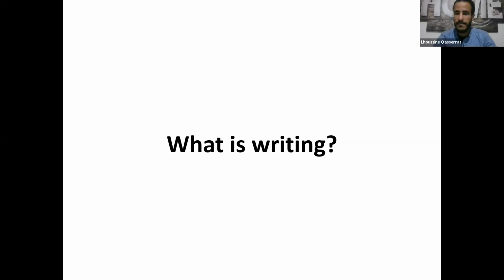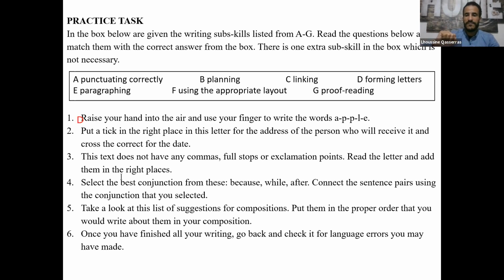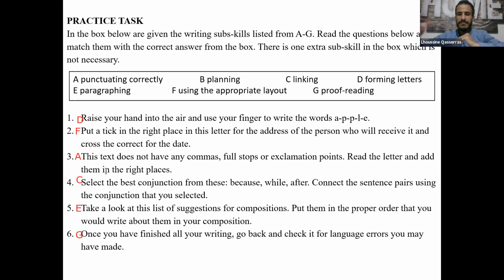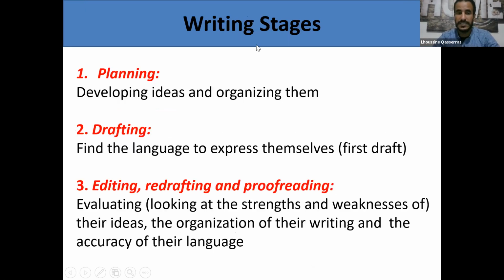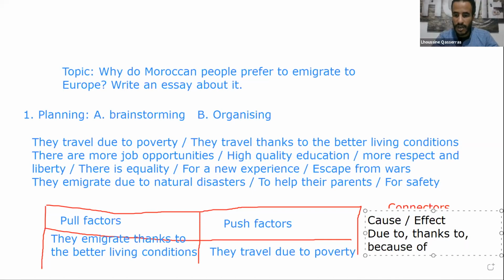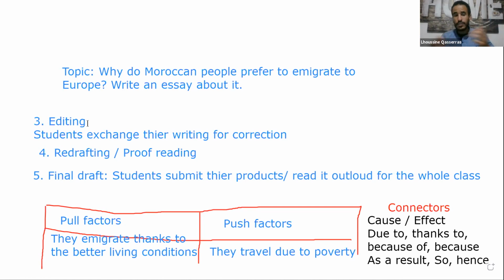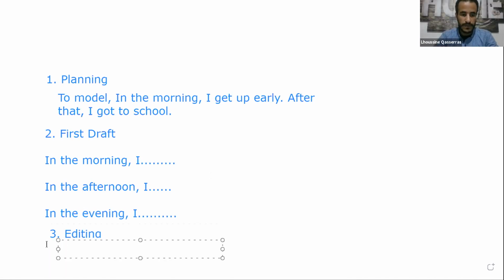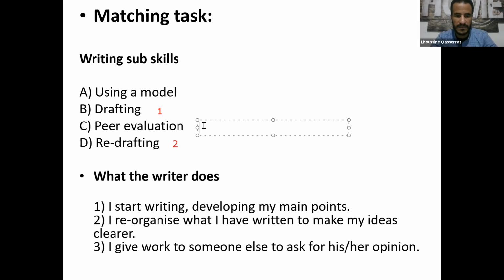TEFL Course: Writing Skill